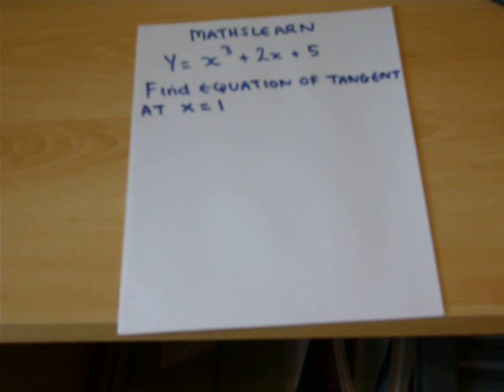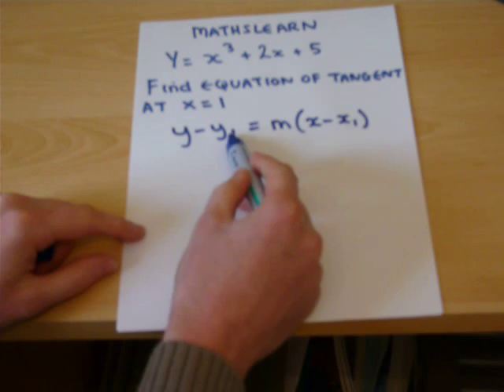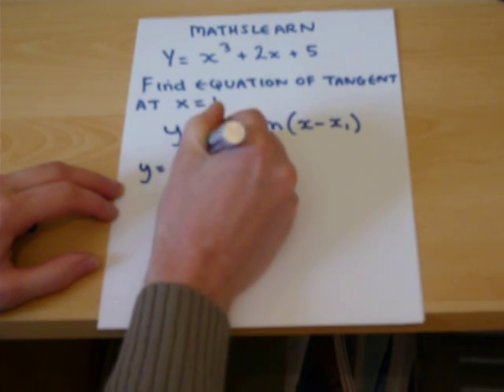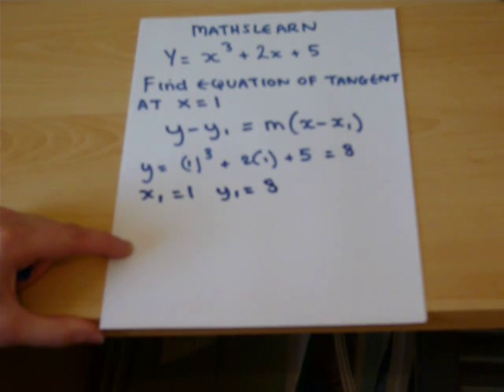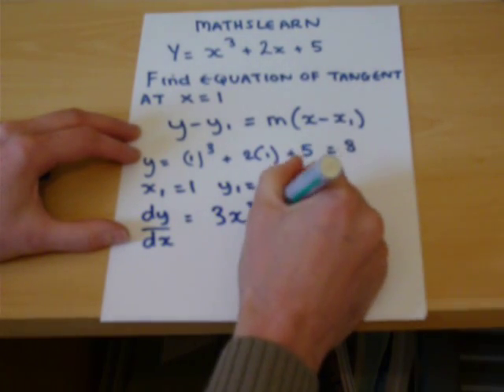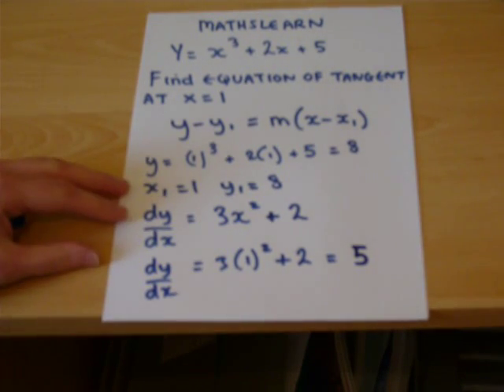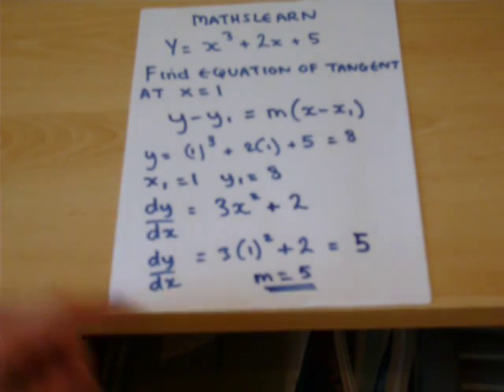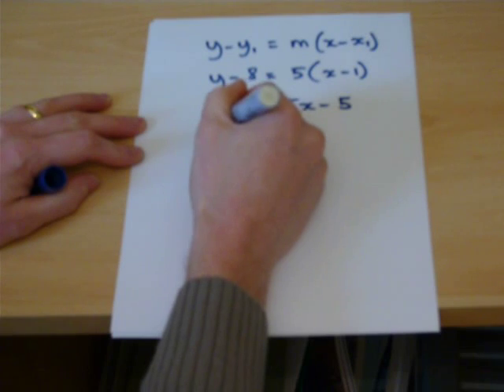A-level Differentiation: the trick to finding the equation of a tangent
How to find the equation of a tangent at a given point on a curve by differentiating to find the gradient View my channel